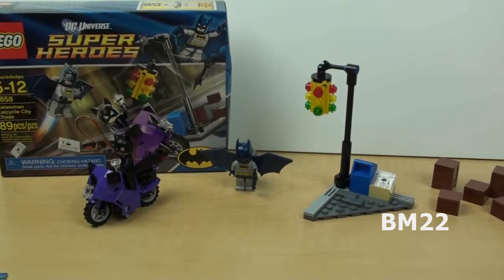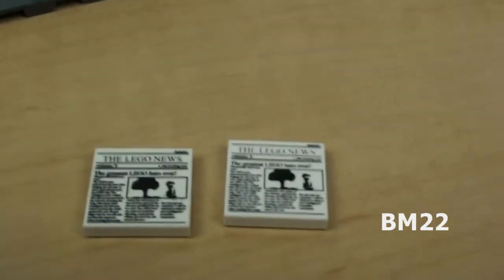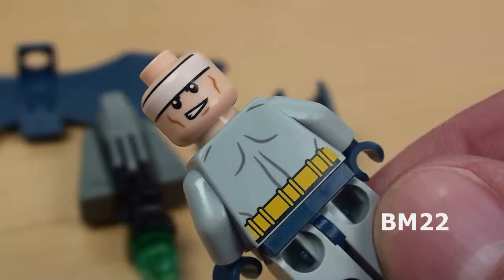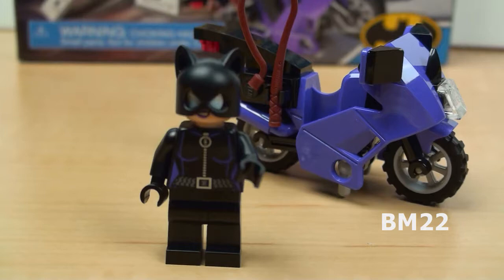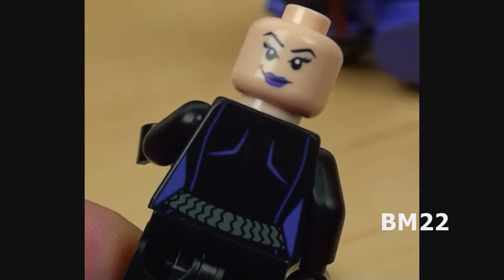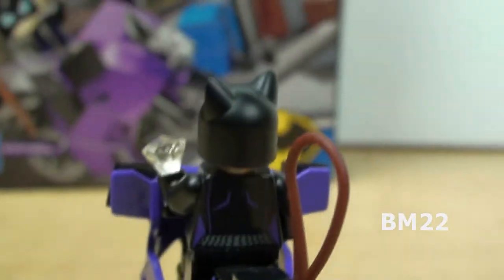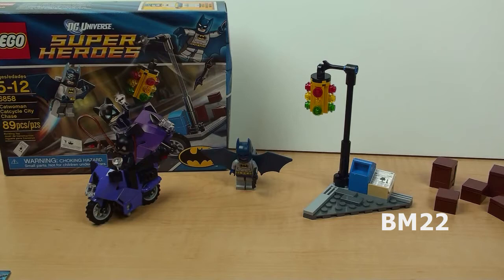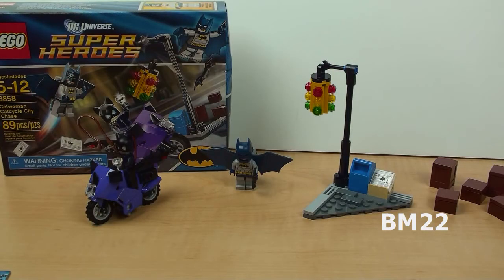LEGO Cat Woman Toy Review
LEGO clones or Knockoffs
This quote from Wikipedia addresses the rights for other companies to produce LEGO-like bricks, but does not address whether LEGO actually had the right to patent them in the first place:
At least two of the largest clone manufacturers have been challenged in court by Lego. The lawsuits have been mostly unsuccessful, as courts have generally found the functional design of the basic brick to be a matter of patent rather than trademark law, and all relevant Lego patents have expired.

When you order LEGO and LEGO compatible brick sets from overseas, if you live here in the US, it might be more difficult than you may think. Sometimes you get your order, and sometimes you don’t. But you rarely ever get your money back.